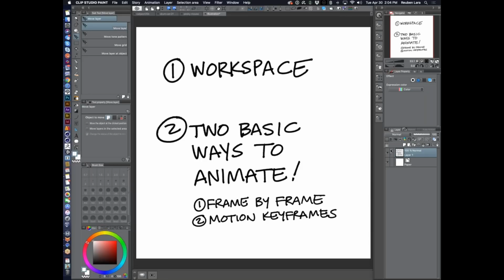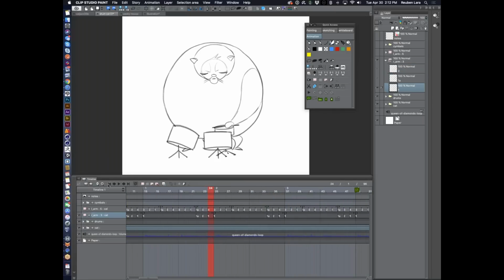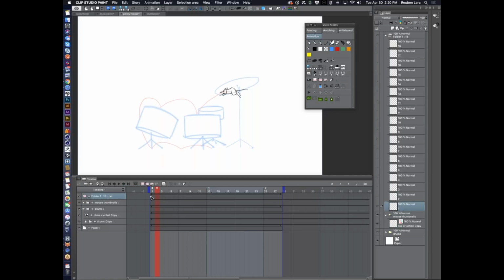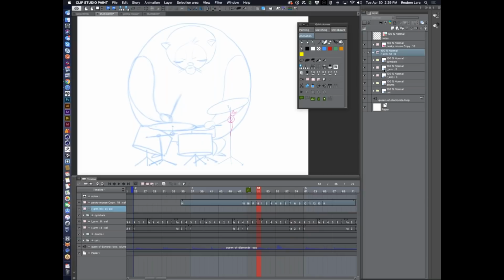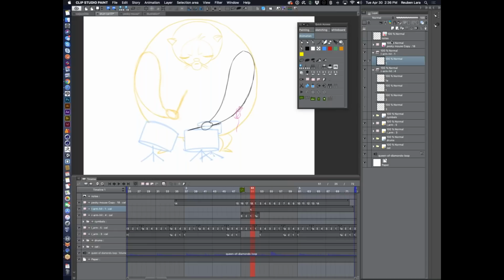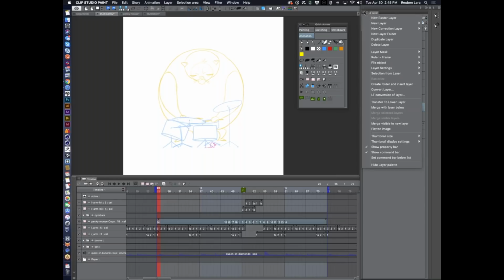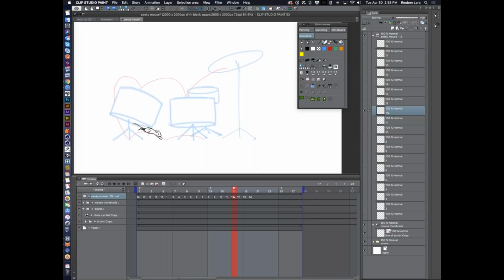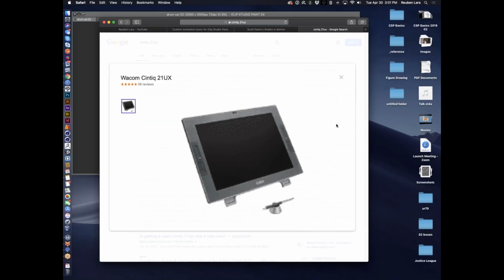Webinar 🇬🇧 - Learn How To Animate in Clip Studio Paint with Reuben Lara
Join Reuben Lara in this 1-hour webinar where he demonstrates the basic workflow for creating simple looping 2D animations in Clip Studio Paint. In celebration of International Jazz day, he
animates a background character to accompany the very cool Bass Cat seen Reuben covers basic frame-by-frame operations, demonstrates how and when to use motion keyframes, and shows how his animation workspace helps him work efficiently. The webinar concludes with a brief Q&A session.

Reuben's Drum Cat animation file mentioned in the webinar can be found

About the Presenter:

Reuben is a freelance illustrator and animator working in the heart of the Berkshires in Western Massachusetts, USA. His experience in the print, television and motion picture industries have put him through the paces of many production workflows and various roles of project responsibility. He enjoys teaching and making digital art training accessible and affordable.